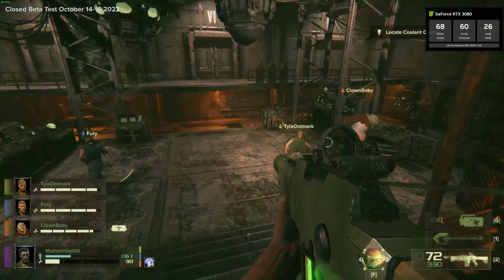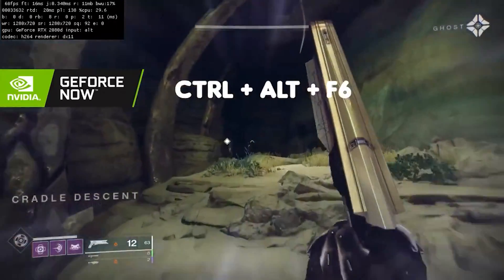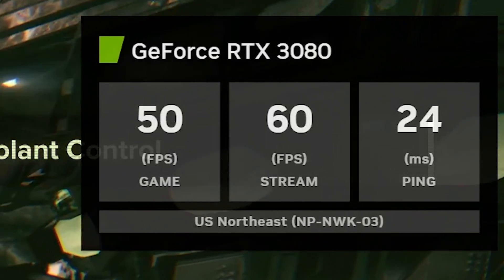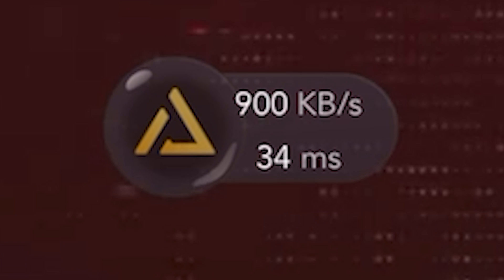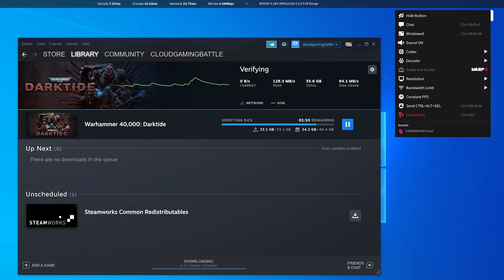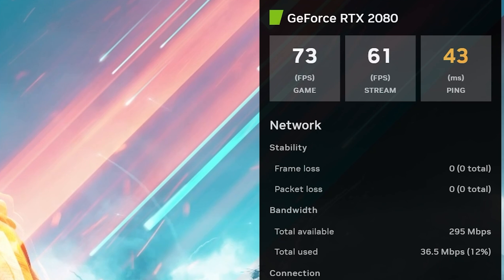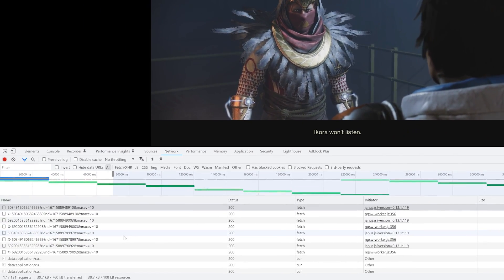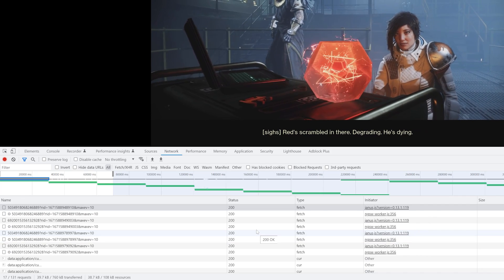There's NO REASON why BOOSTEROID shouldn't have this...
Most cloud platforms have a way for you to view the network statistics in real time. Boosteroid doesn't have this yet. It would be nice to have this on the platform so you can get a good feeling for what you are experiencing.